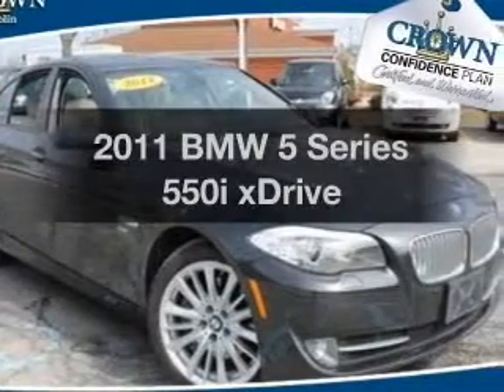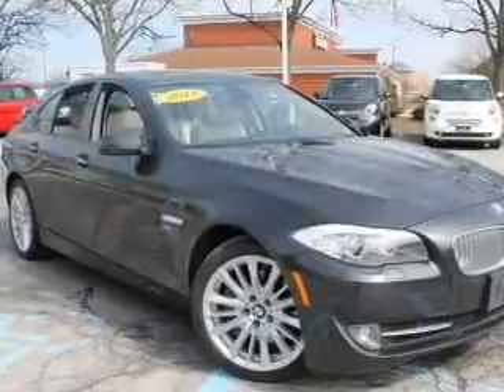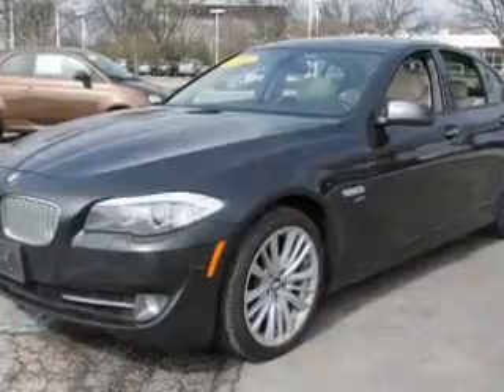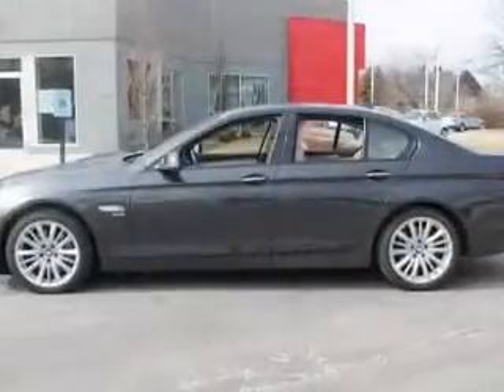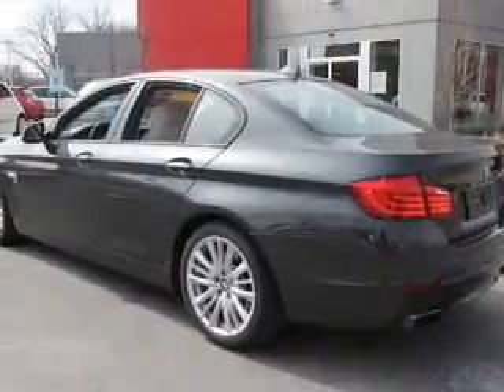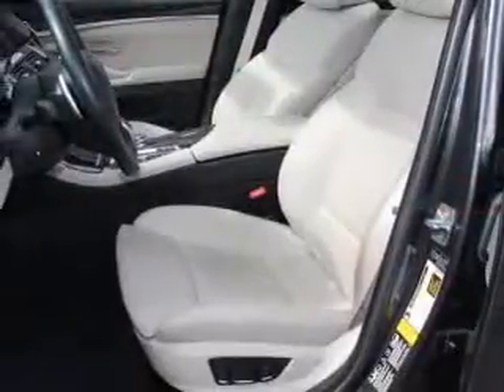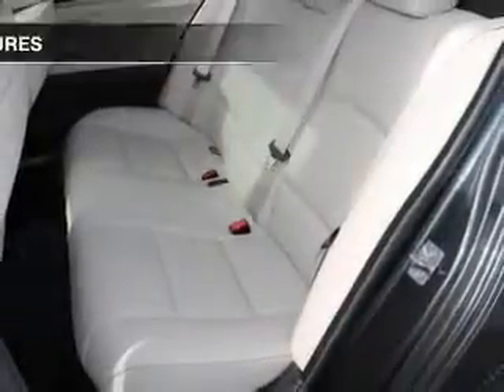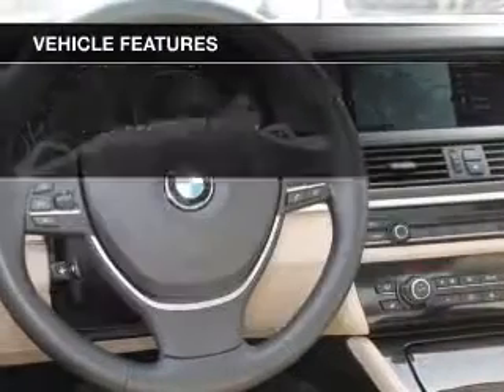2011 BMW 5 Series - Dublin OH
Year: 2011
Make: BMW
Model: 5 Series
Trim: 550i xDrive
Engine: 4.4 liter 8 cylinder 32 valve
Transmission: 8-Speed Automatic
Color: Gray
Mileage: 44188
Address:
6500 Perimeter Loop Rd